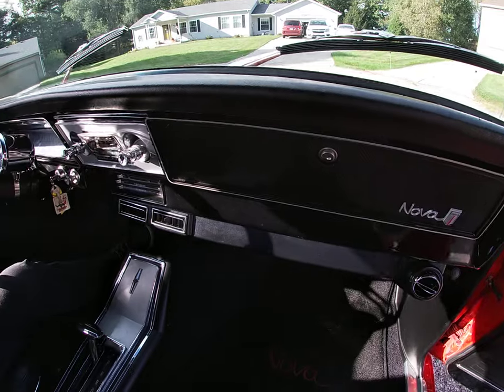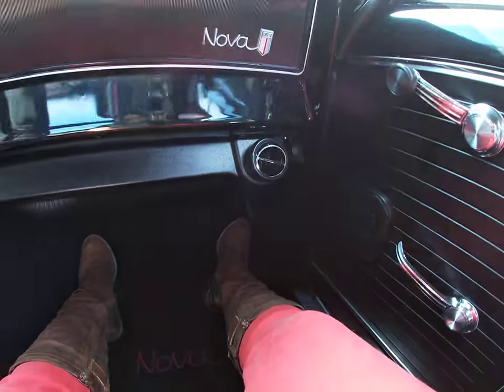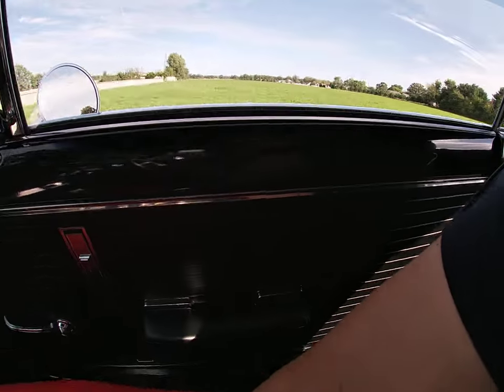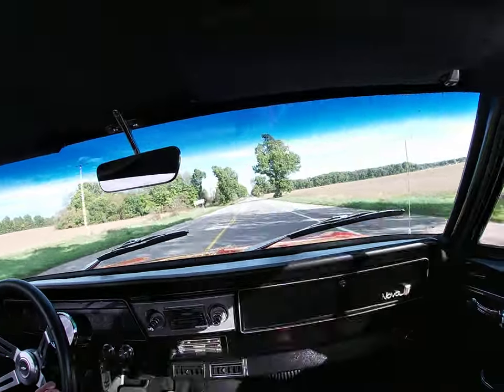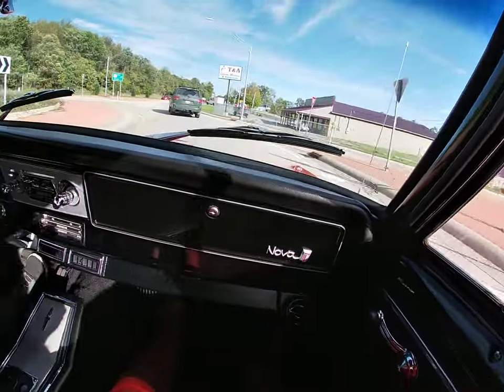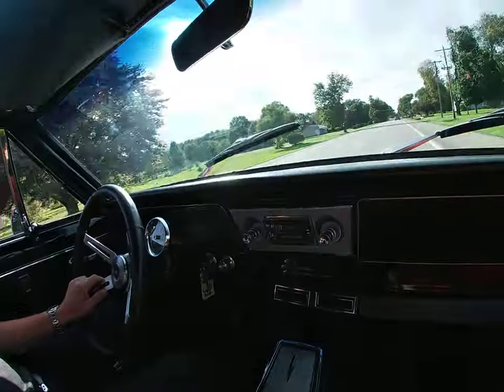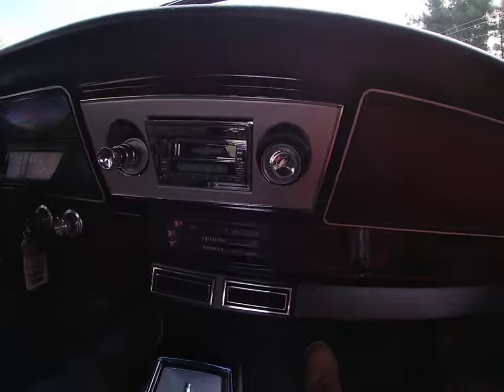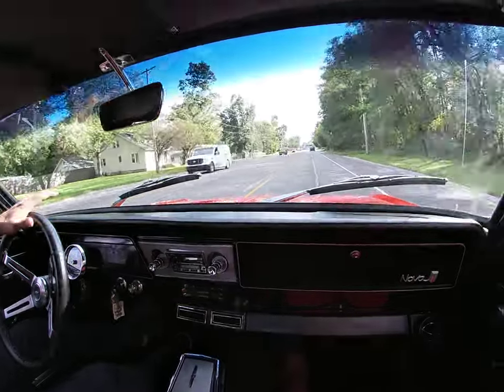1966 Chevy II Nova Test Drive